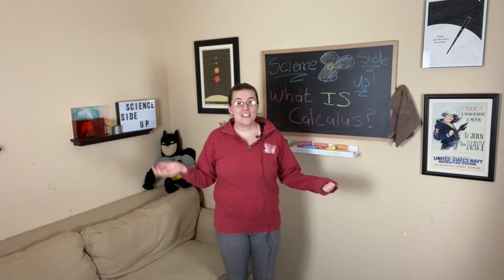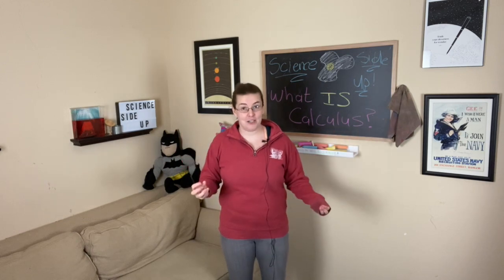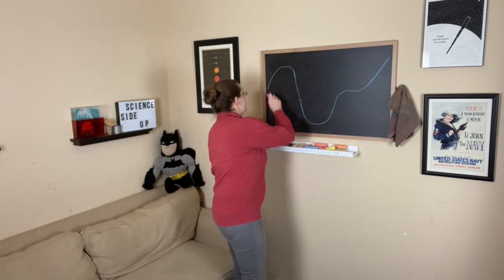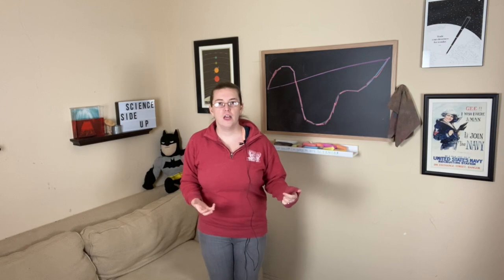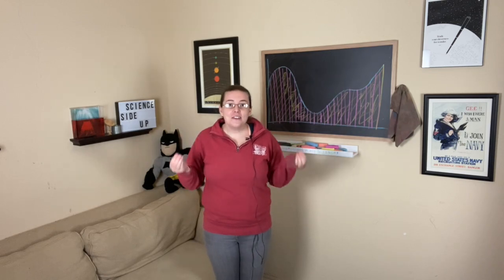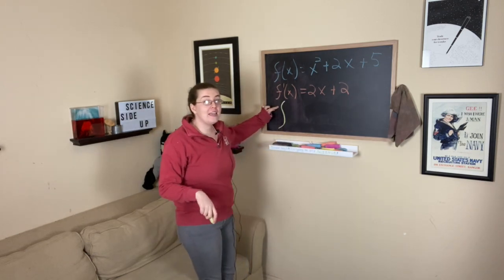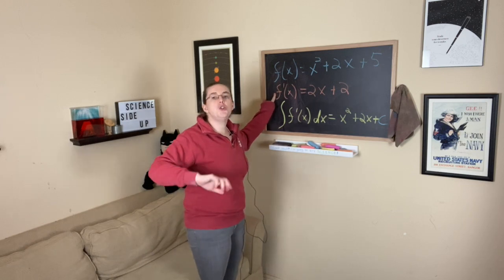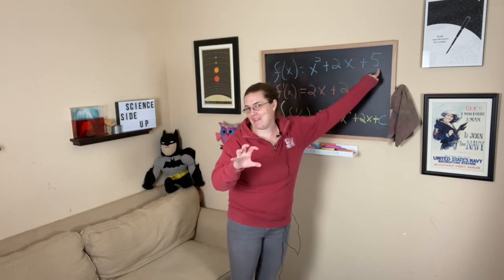What is Calculus?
Have you ever wondered just what calculus is? I break down the two basic concepts of calculus. Don't worry, I promise there's no homework.